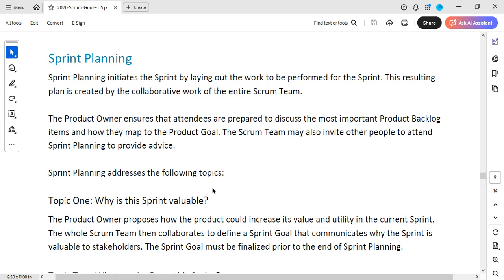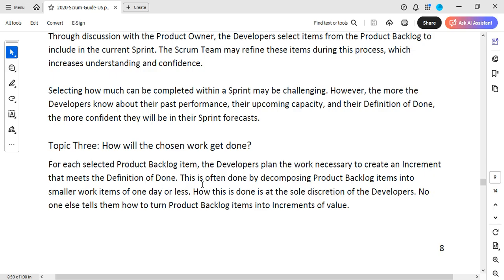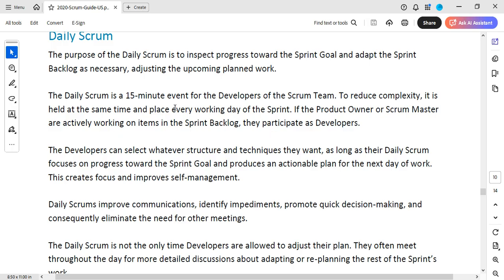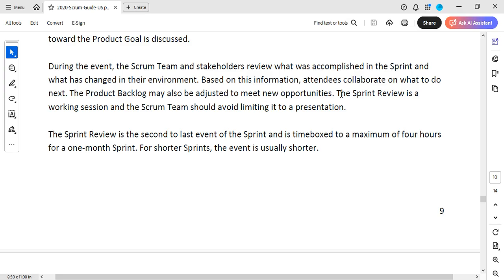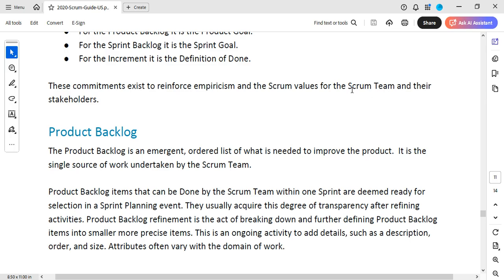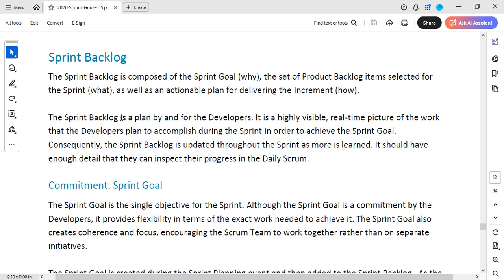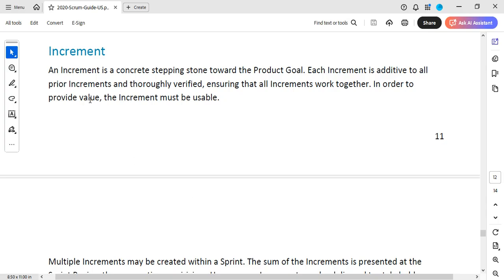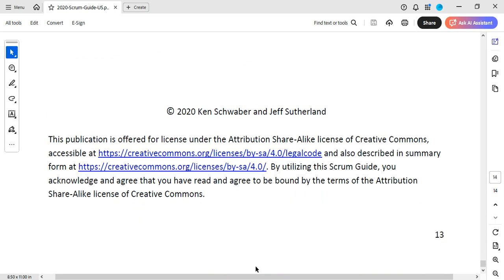The Scrum Guide: FULL COURSE Sprint Planning & Artifacts Explained|Tutorial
Are you new to Agile and Scrum? In this video, I’ll explain what a Scrum Master really does and break down the true meaning of a Sprint—without the jargon.

You’ll learn:
✅ Sprint Events
✅ Sprint Planning
✅ Daily Scrum, Sprint Review and Sprint Retrospective
✅ Scrum Artifacts

If you’re preparing for a Scrum interview, getting certified, or just starting your Agile journey, this video will give you the clarity you need!

Used Apps:
Song: Voice Over
Artist: Oluoma Udemezue
Source: TheTechyNed